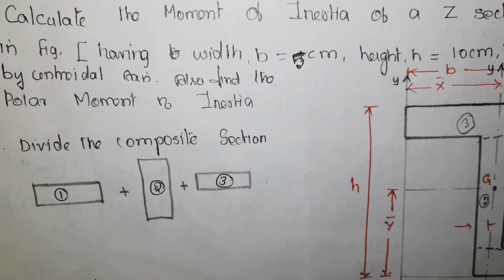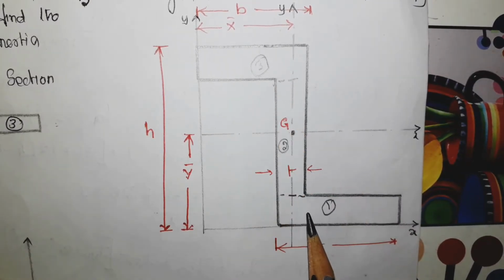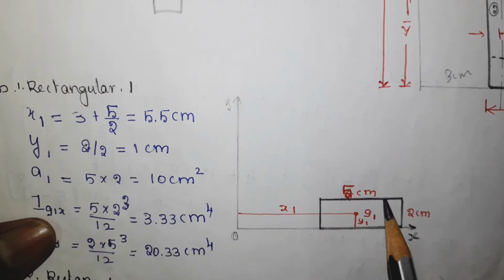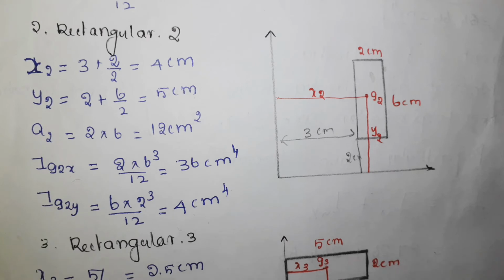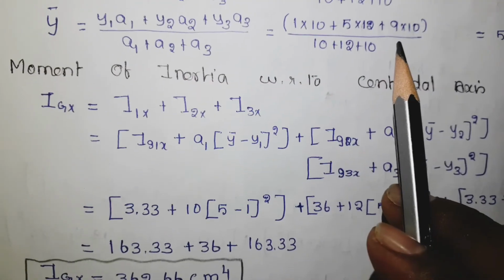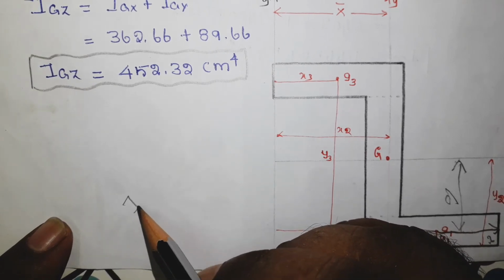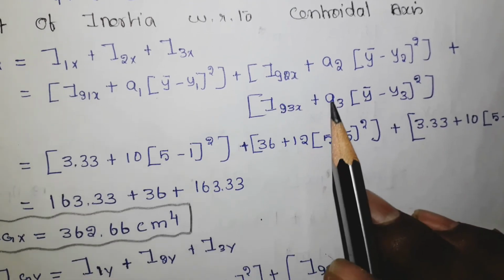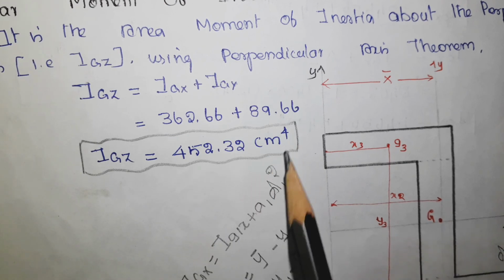Problem.2 Area Moment of Inertia of 'Z' section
This video gives the Area Moment of Inertia of 'Z' section w.r.to Centroidal axis. Also it finds the polar moment of inertia.

-- Area Moment of Inertia Formula for various shapes

-- Problem.1. Area Moment of Inertia of an Angle Section